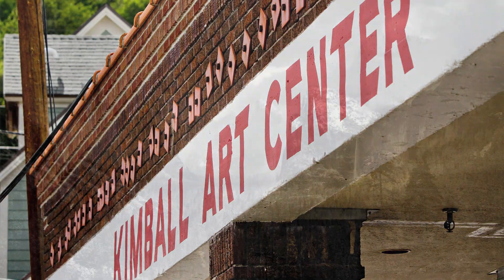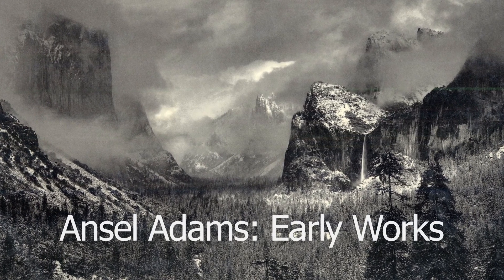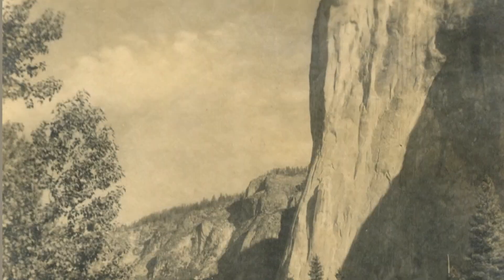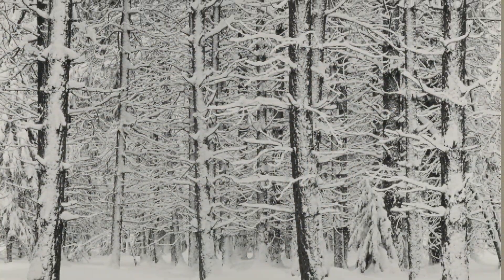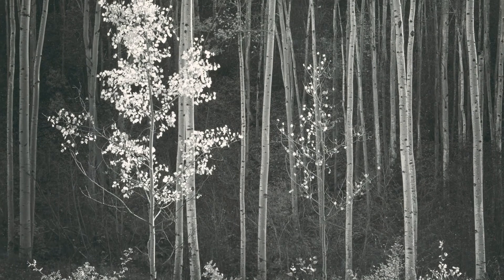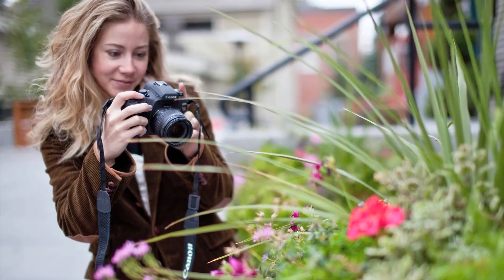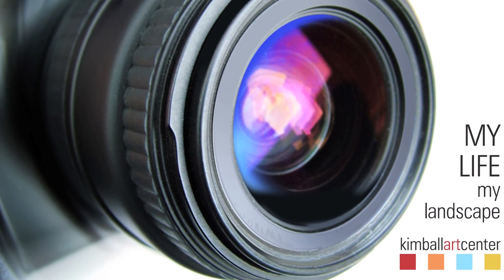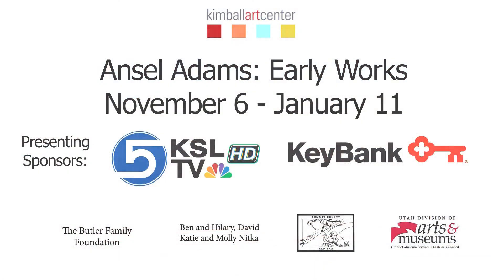Kimball Art Center | Ansel Adams: Early Works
Photographs by Ansel Adams
This show is organized by art2art Circulating Exhibitions.

Most people are familiar with Ansel Adams heroic, high-gloss, high-contrast prints manufactured in the 1970s-80s, coinciding with the emergence of the first retail galleries devoted to photography. Much less familiar are the intimate prints, rich in middle tones that Adams crafted earlier in his career. This exhibit focuses on the masterful small-scale prints made by Adams from 1920's into the 1950's.